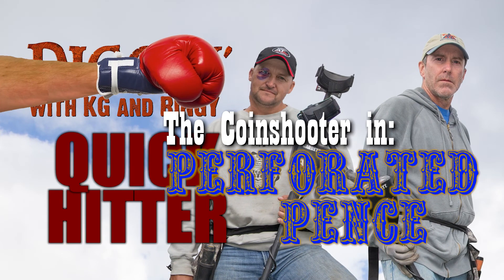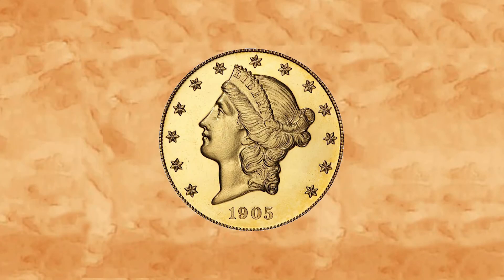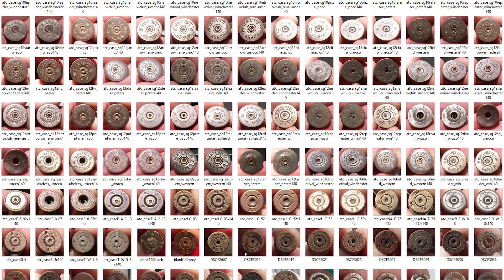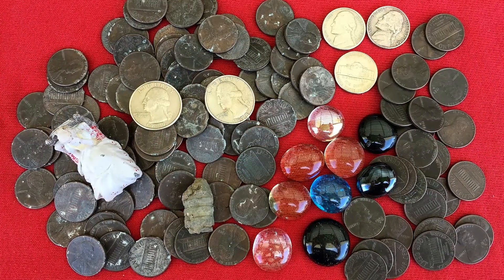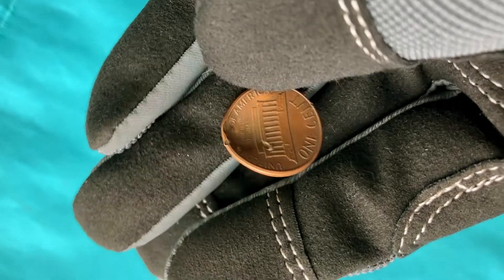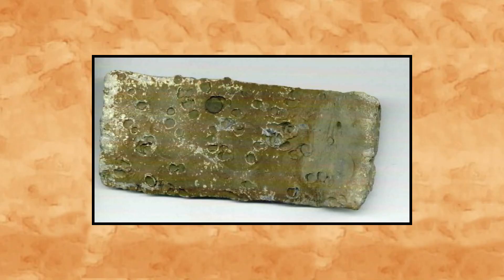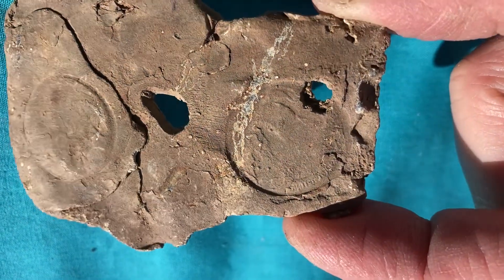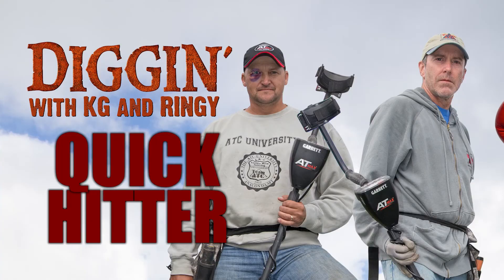QH59: The Coinshooter - DWKGR Quick Hitter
Ever find a plugged nickel or another coin that was blasted by a bullet? KG and Ringy reveal some crazy and interesting metal detecting finds related to the world of firearms. --- KG & Ringy of National Geographic's DIGGERS (4 years, 66 shows), are the hosts of the Pursuit Channel TV series "DIGGIN with KG & RINGY". All seasons of DWKGR appear for free on DIGGINTV.com as well as this Anaconda Treasure YouTube Channel!